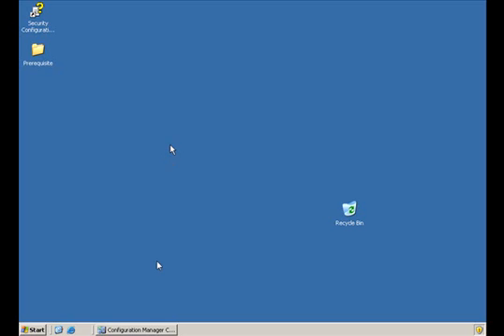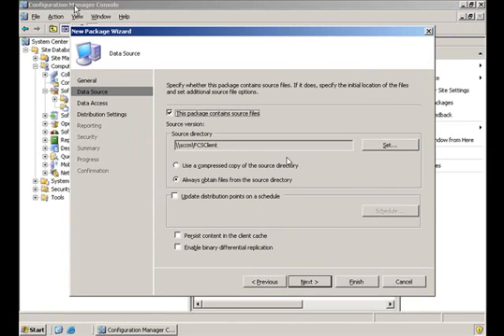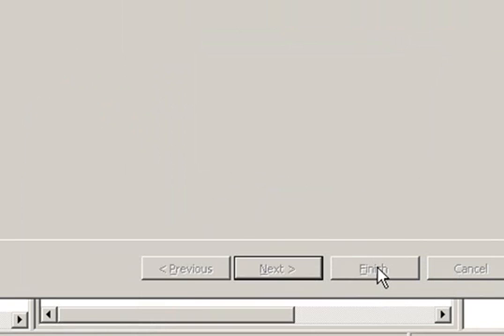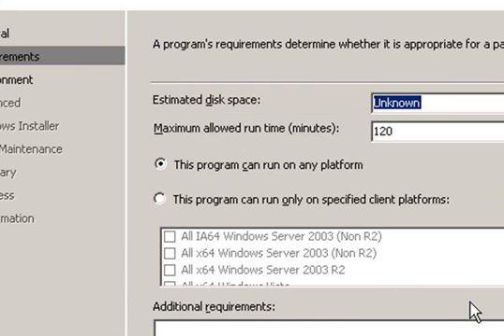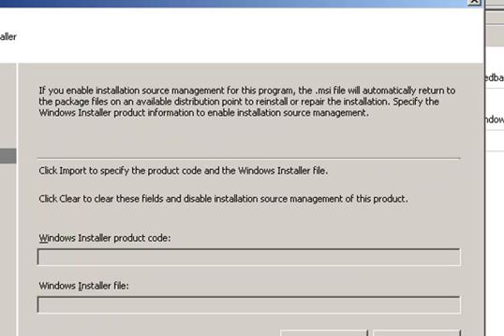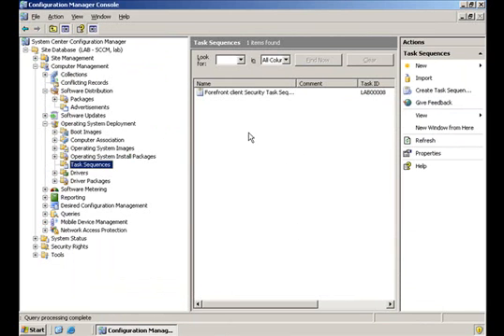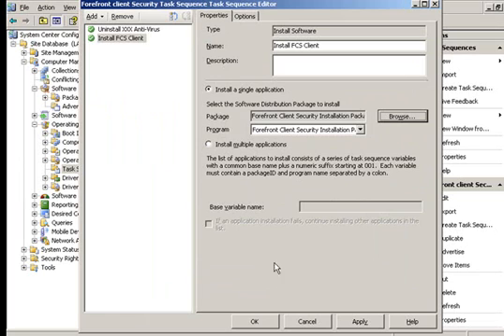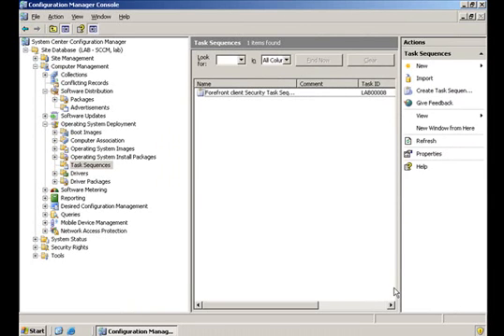Deploying FCS Using SCCM 2007 - Video Guide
Deploying Forefront Client Security Using SCCM 2007 - Video Guide